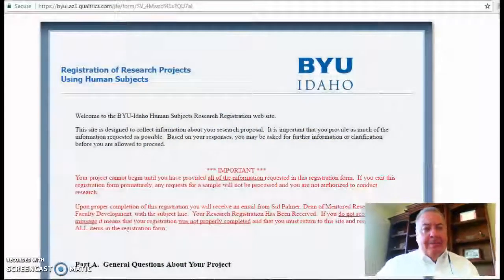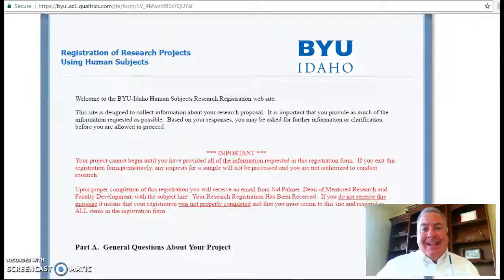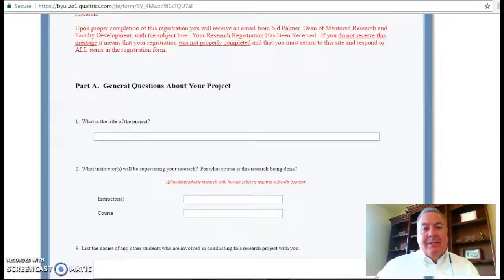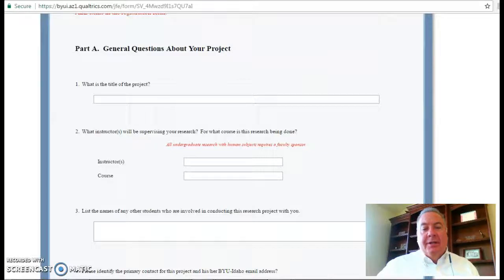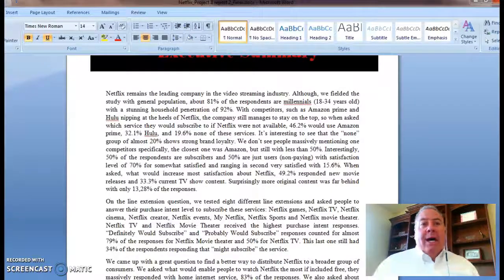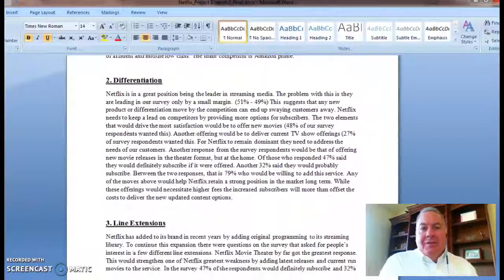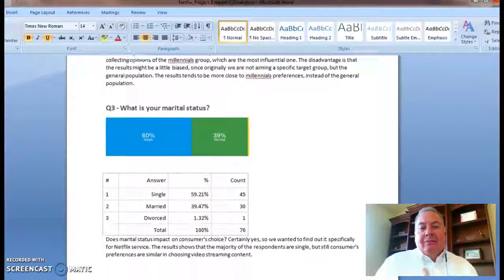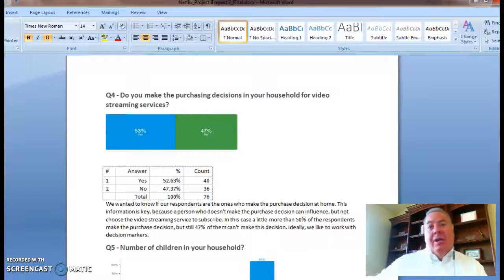Project 2 Intro and Summary